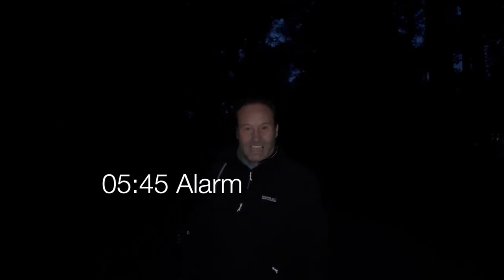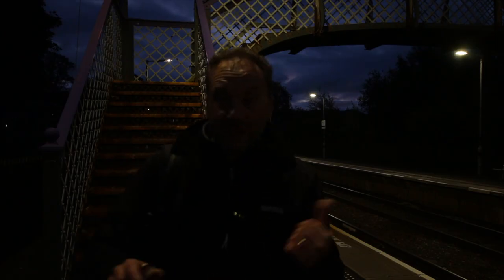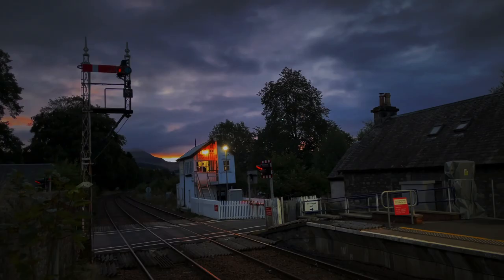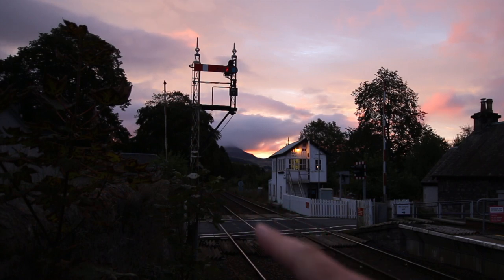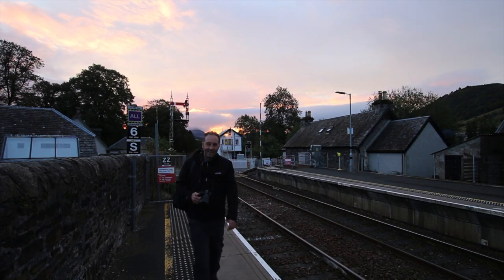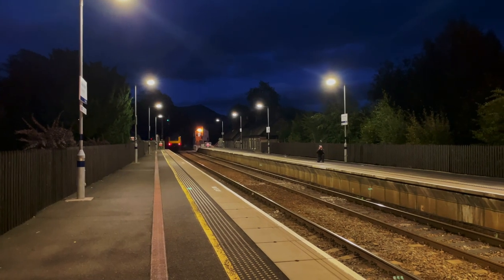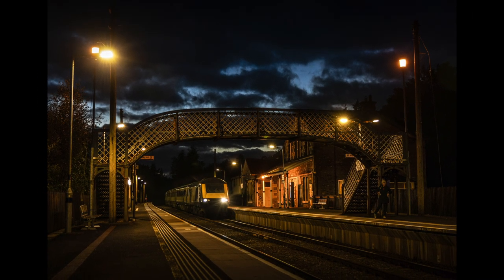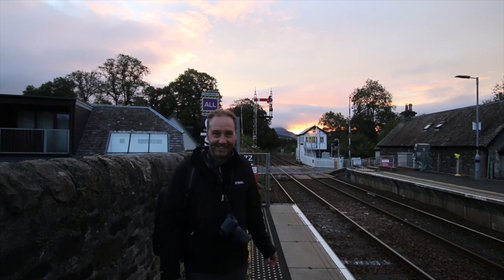The Magic of Scottish Highland Railways at Dawn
Up before dawn to photograph the Caledonian Sleeper and an early morning freight through Blair Atholl, I also catch a couple of night time Scotrail HST's and how I photograph moving trains at night.

An early start to get to Blair Atholl railway station for the Caledonian Sleeper followed about 15minutes later by the DRS Tesco liner to Inverness, the previous evening I caught a couple of Scotrail HSTs and I briefly cover a trick to photograph moving trains at night.

You can view all the images from this YouTube Railway photography adventure on my